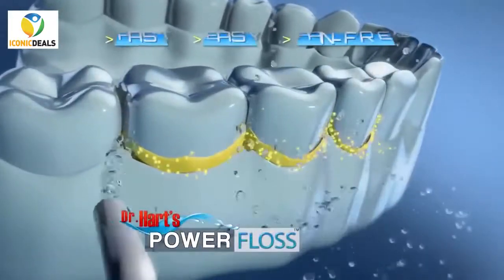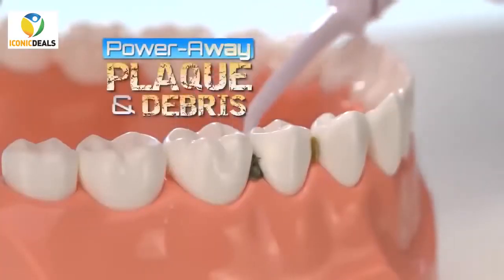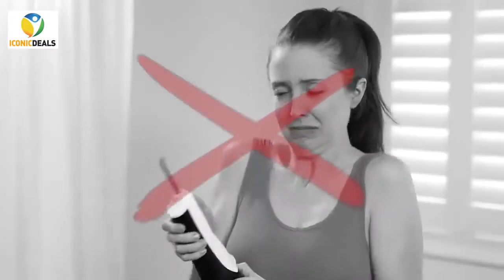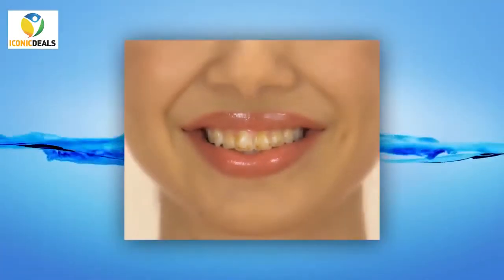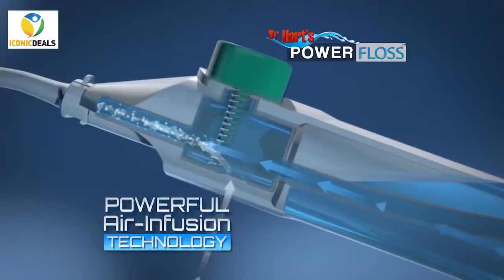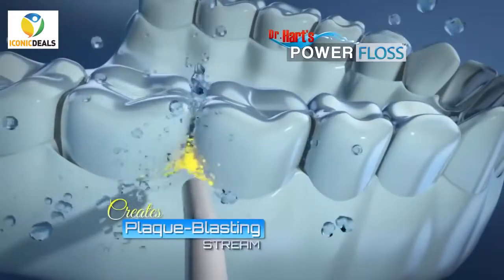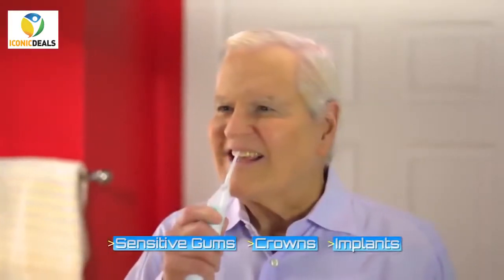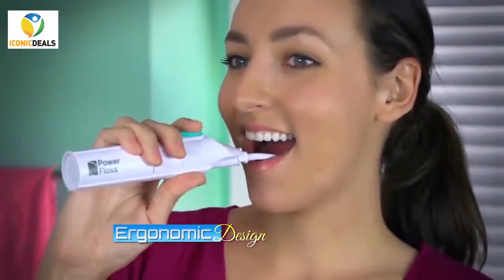Portable Power Floss Dental Water Jet Cleaning Tooth